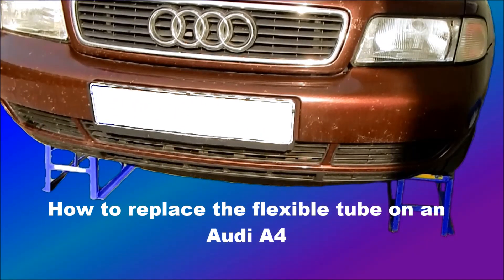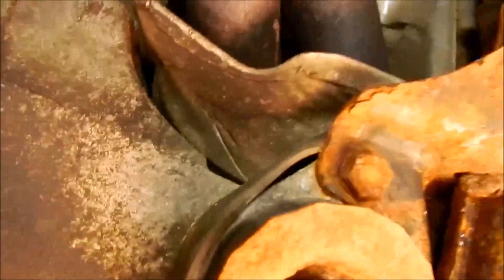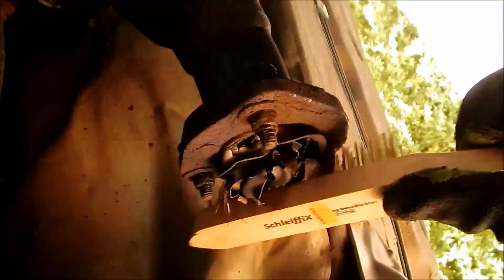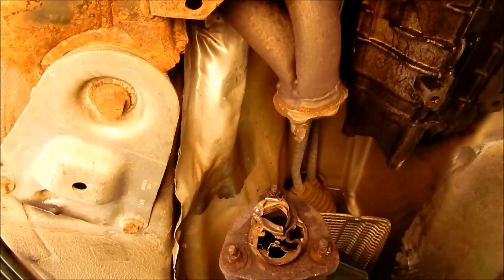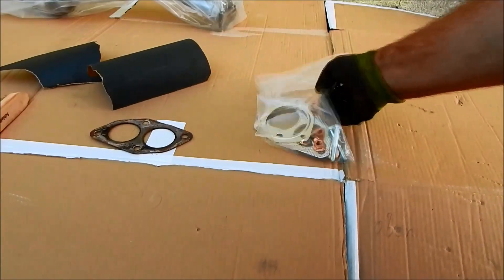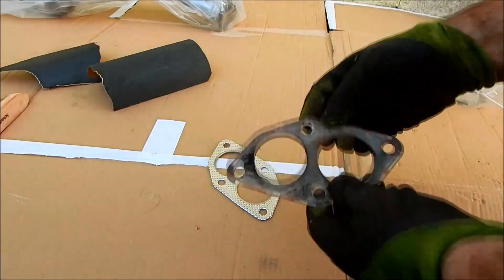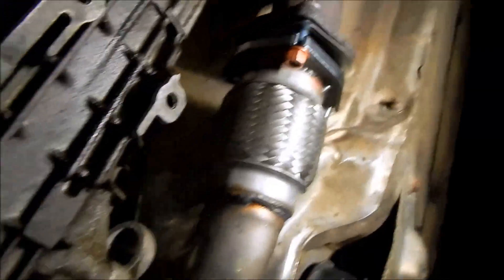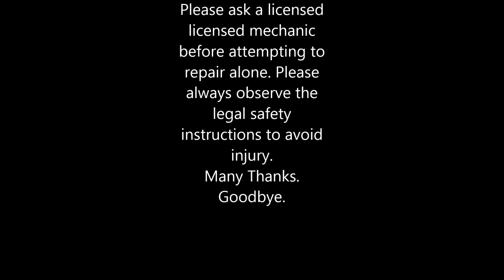How to replace the flexible tube on an Audi A4 ( ENGLISH)